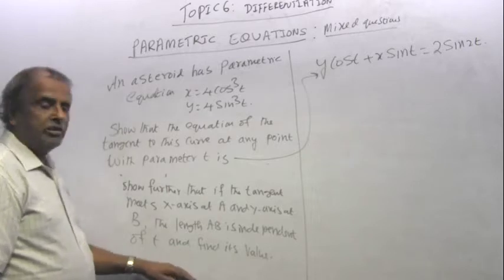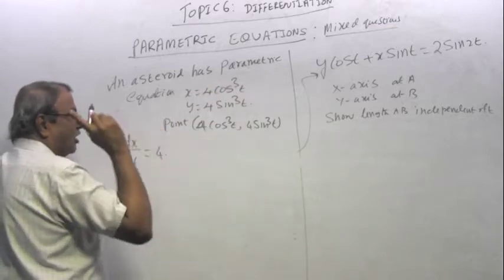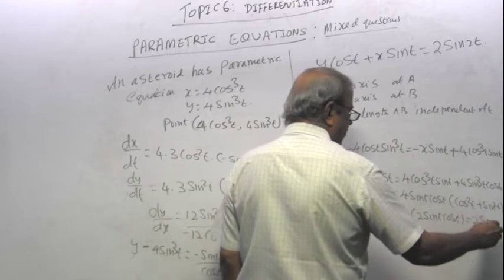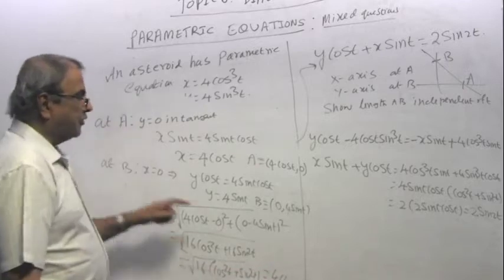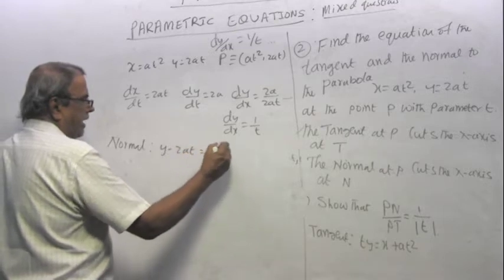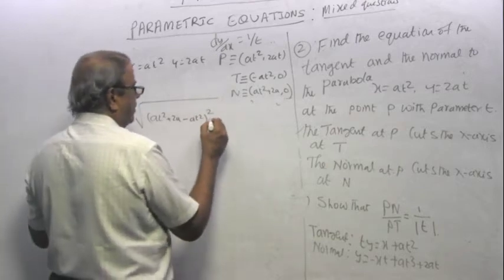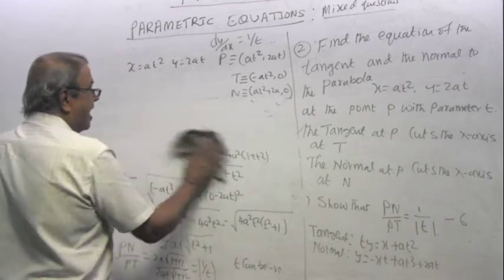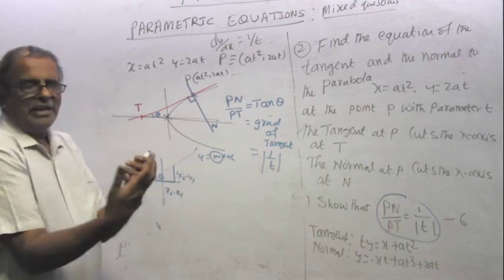VIDEO - 92: Topic 6: DIFFERENTIATION: HARDER QUESTIONS ON PARAMETRIC EQUATIONS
Challenging questions involving parametric equations.